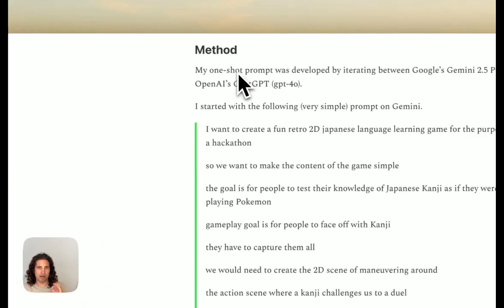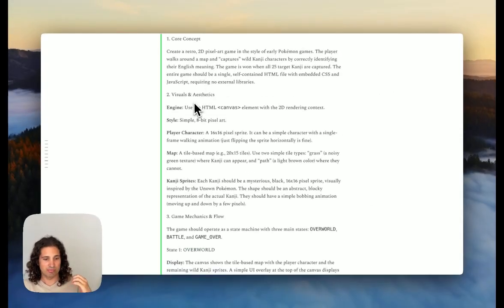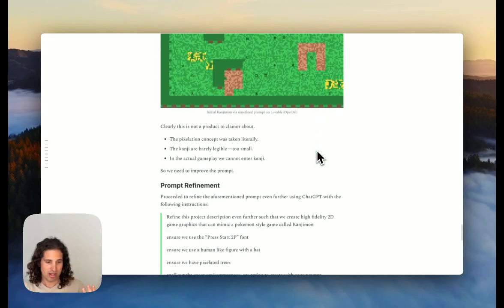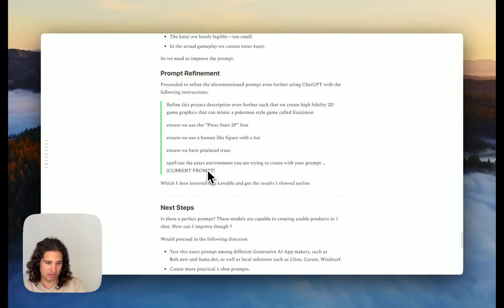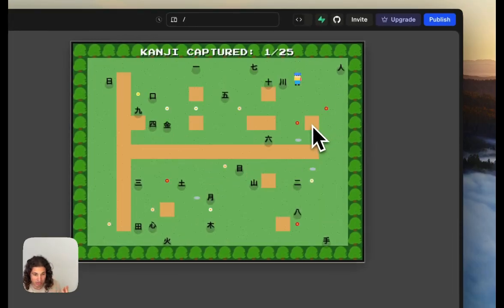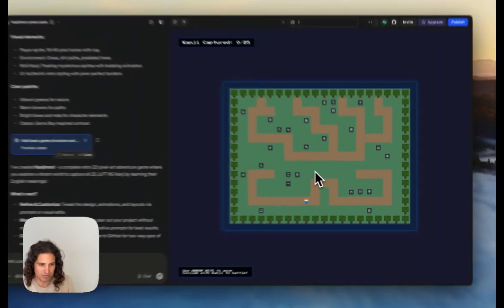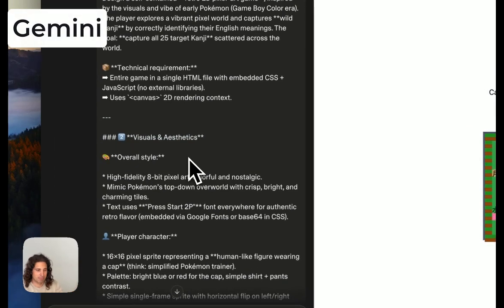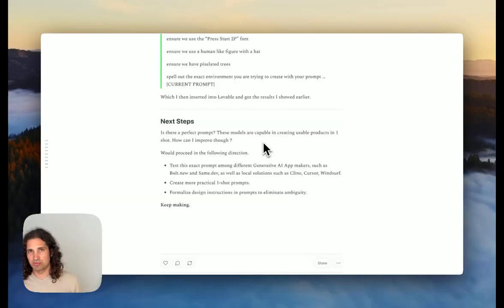Lovable AI Showdown | OpenAI vs Gemini vs Anthropic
In this video I compare OpenAI, Anthropic, and Gemini in generating a Japanese language-learning game (Kanjimon) using a single AI prompt on Lovable.

I also introduce POSE (Practical One Shot Evaluations) a framework/evaluation for testing AI through real-world applications.

I share results and insights on prompt refinement, as well as lessons from designing a Pokémon-style kanji capture game.

Here I highlight how practical AI evaluations can drive better app creation and model comparison for language learning tools.